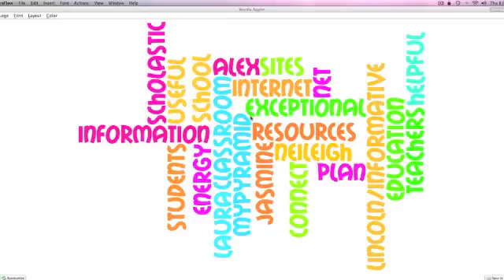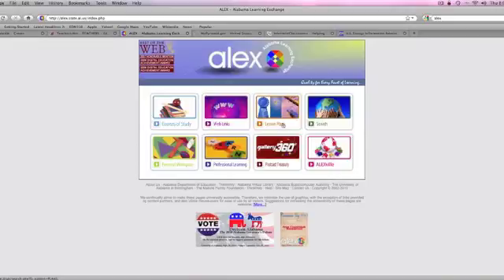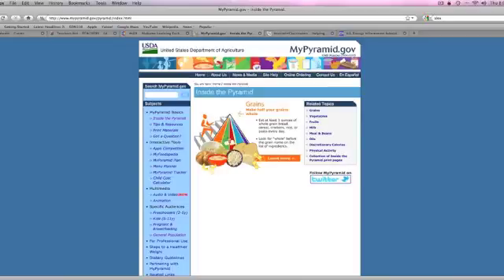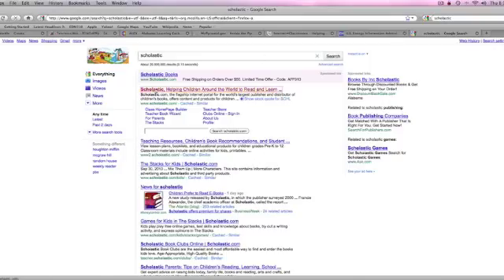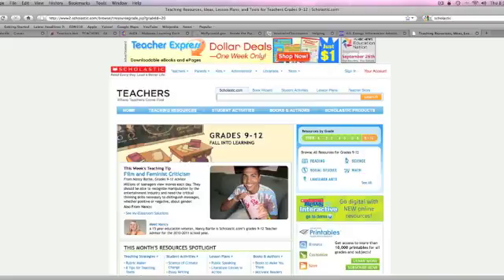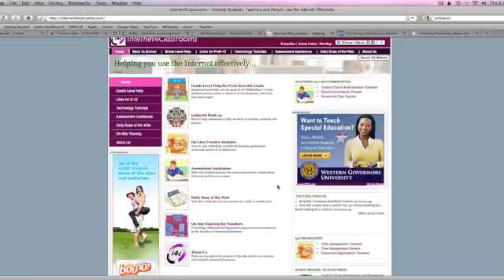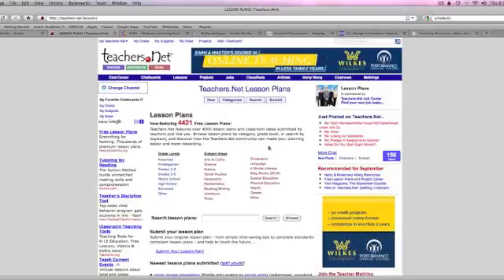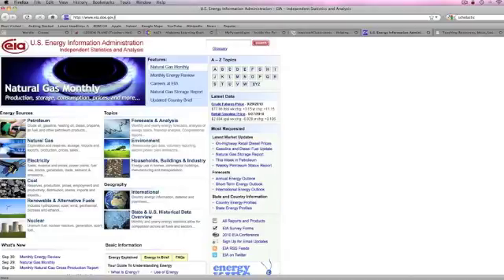lincoln informative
These are a few useful websites that high school teachers are able to use in their classrooms.